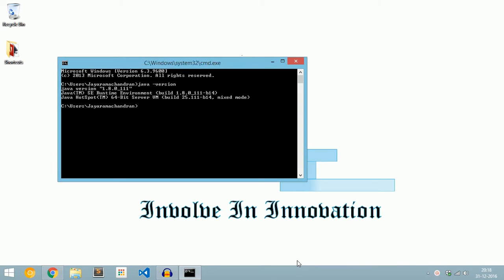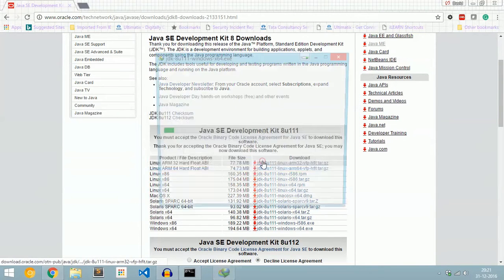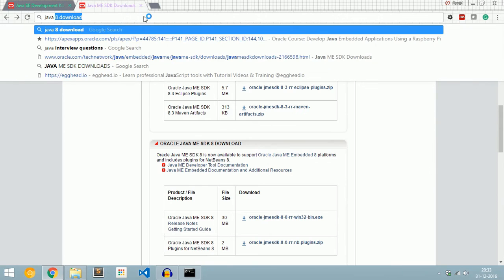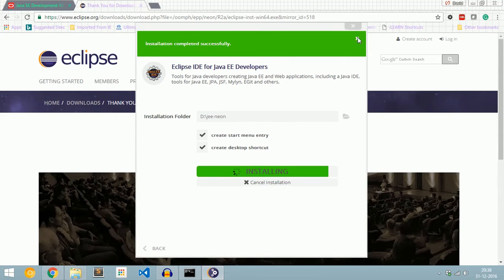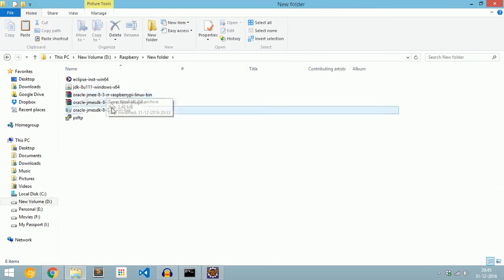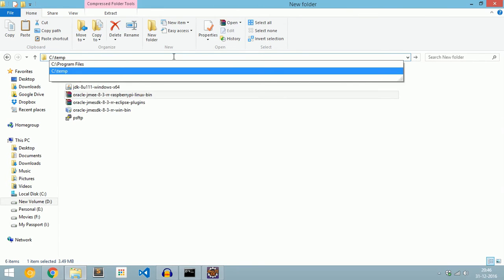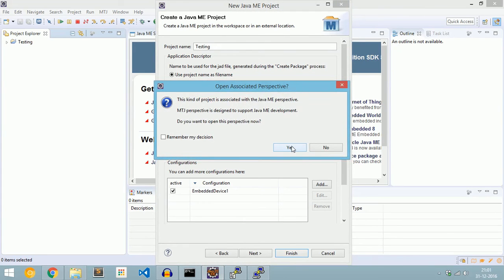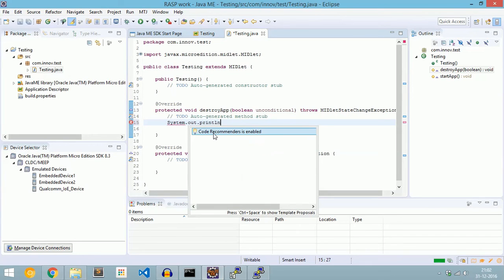Installing java in Raspberry PI and creating and running Java ME application in raspberry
In this video we will install java in raspberryPI and creating a simple Java ME application running it in raspberry pi
We will discuss the following topics
1. How to install java in Windows
2. How to install java ME SDK
3. How to install java ME embedded
4. How to install Eclipse IDE
5. How to install raspberry pi plugin in Eclipse
6. How to install java in raspberry pi
7. How to create a simple javaproject and run it in raspberry Pi